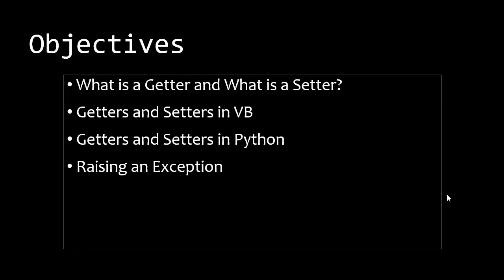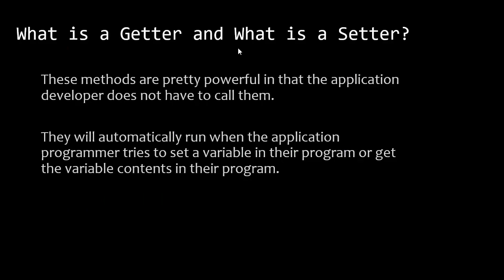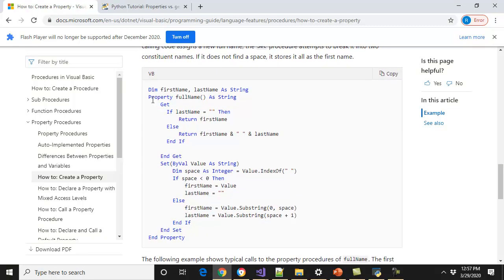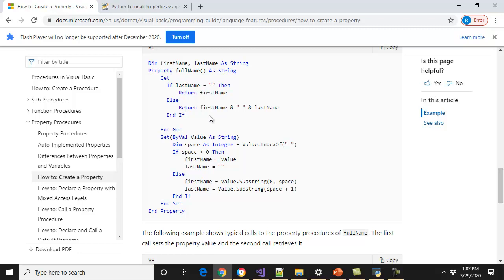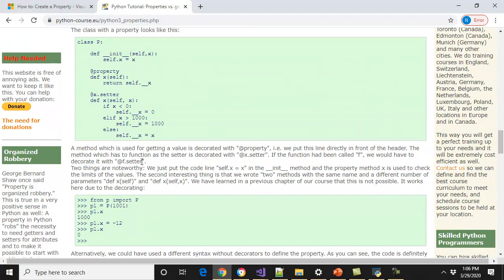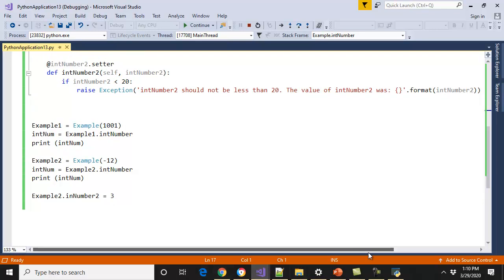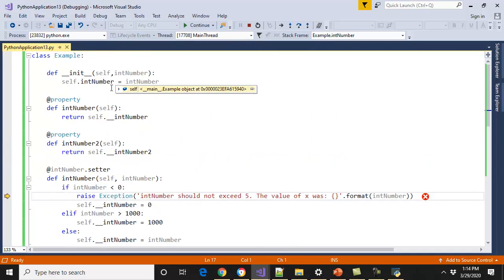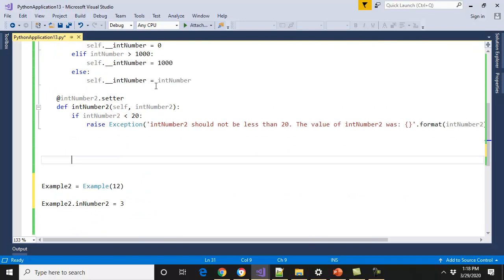Getters Setters Raising Exceptions